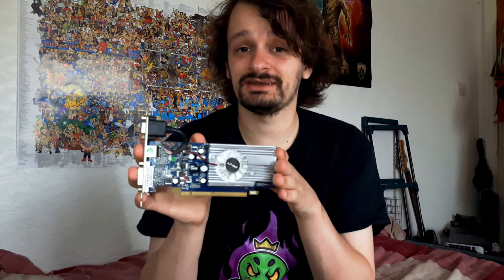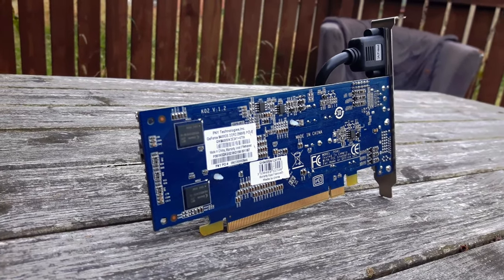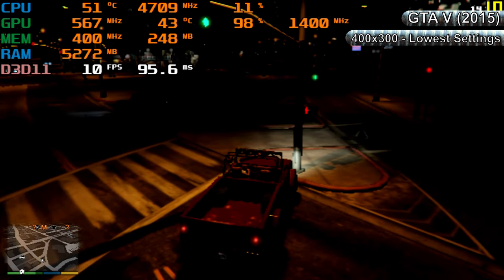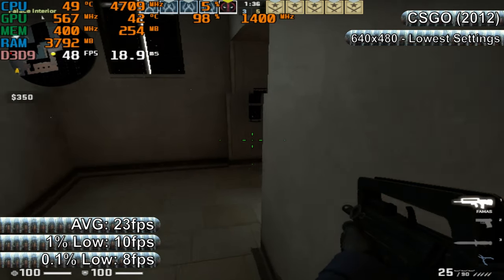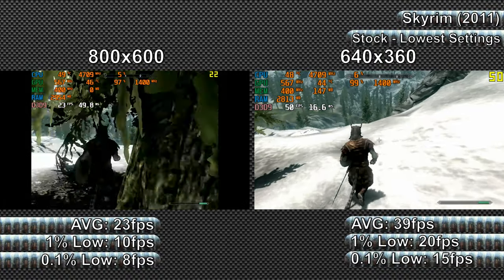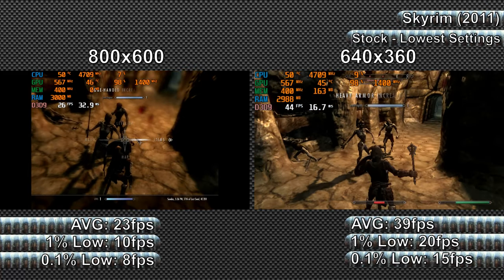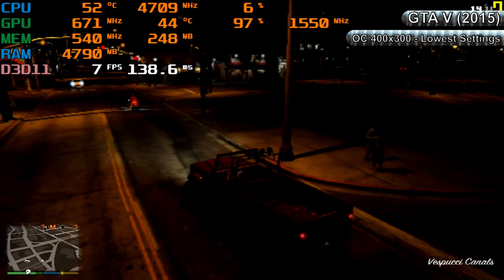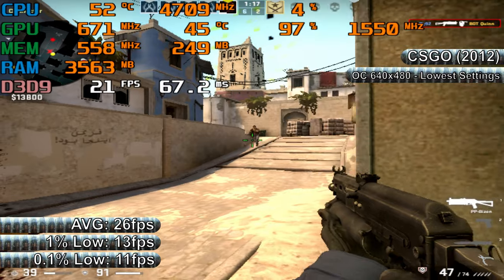Benchy Tests - Nvidia 8400 GS (Laughably Bad Today :D) | Benching&Gaming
Did you ever have an 8400 GS about 12 or so years ago? It was under powered back then, but just how does it perform in relatively modern games today? Tune in to find out as we take a dive into the specs and performance of this 12 year old budget graphics card.

Games: GTA V, CSGO, Warframe, Skyrim (2011)

System:

♦ MSI Z270 SLI Plus
♦ 16GB Corsair Vengeance DDR4 @ 2800MHz (CL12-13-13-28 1T)
♦ All games run from mechanical hard drive / Windows 10 on a SSD

Checkout the latest video!: "MODERN GAMING CAN BE CHEAP - GTX 460 in 2020 - Cheap graphics cards for gaming | BenchyTests"